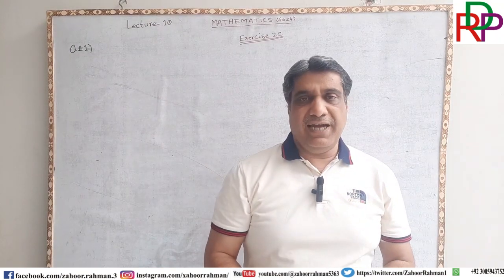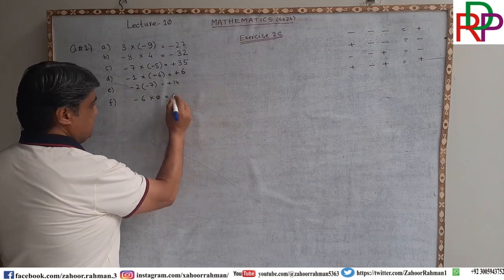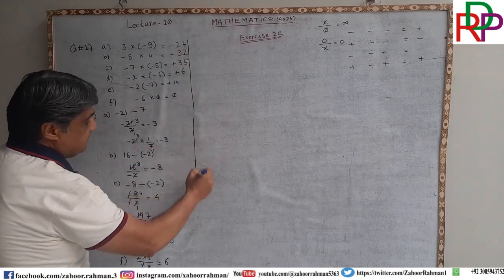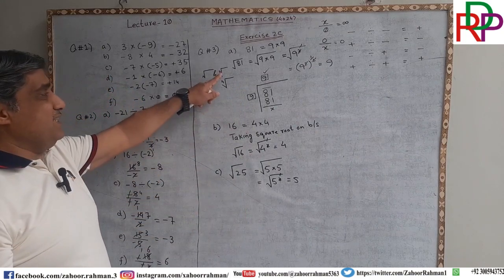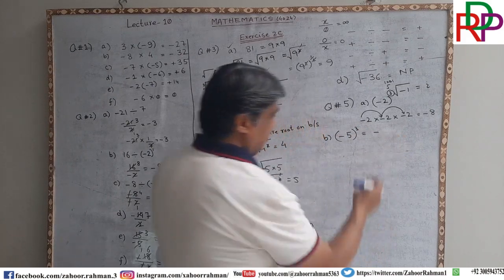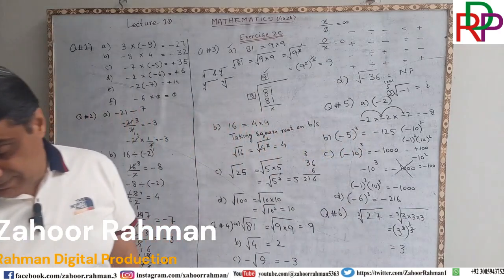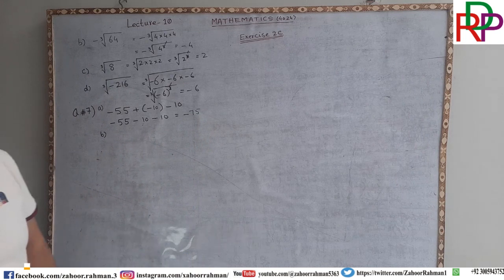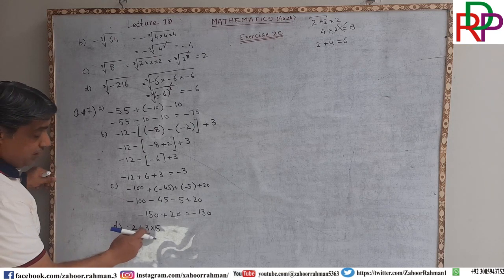Practice Addition, Subtraction, Multiplication, and Division with Negative Numbers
The concept of multiplication and division of negative numbers. Exercise 2C.
Share the link with family and friends